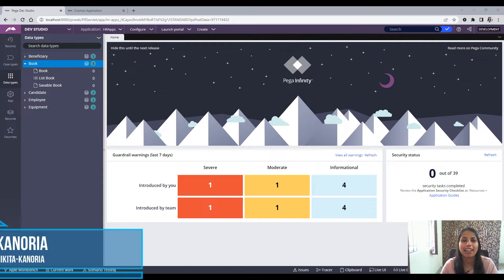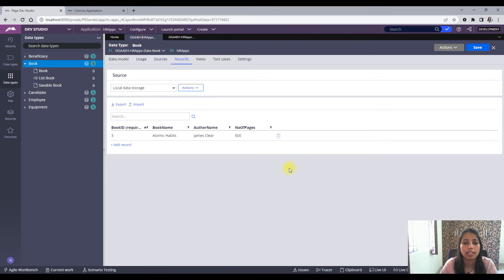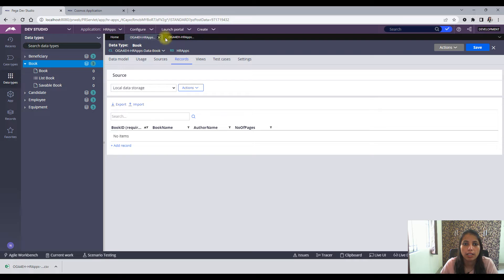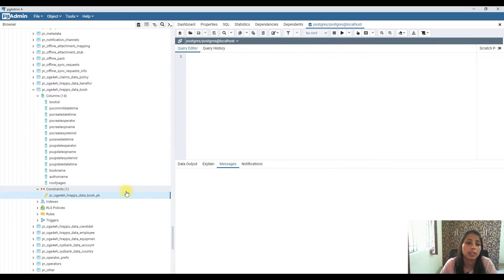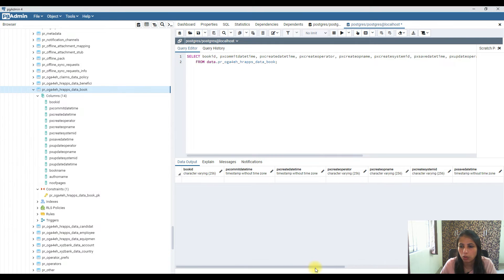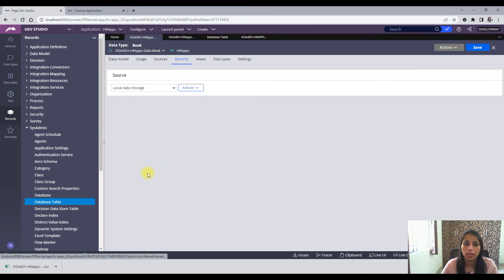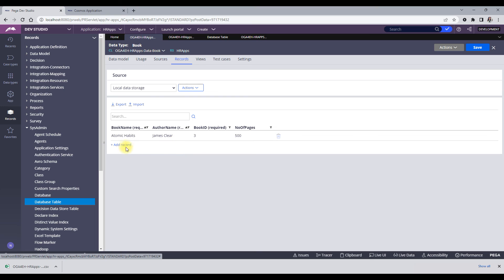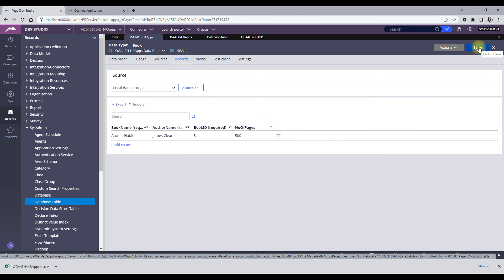How to Change a Key for a Data Class(or Data Type) in PEGA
In this video I have discussed a very real time scenario on how can I modify a data type key after we have created it and when it also contains records in it.